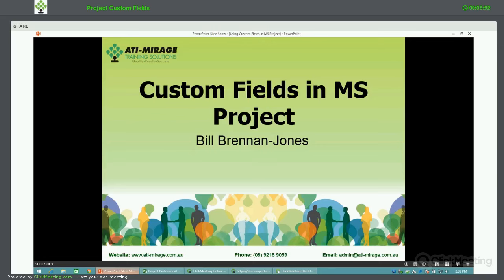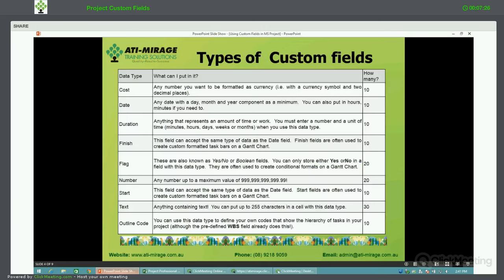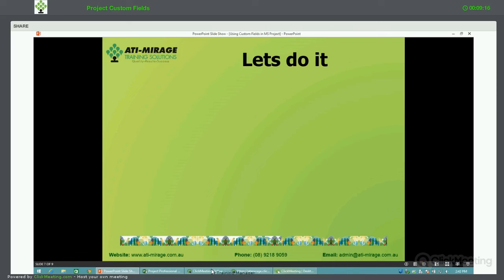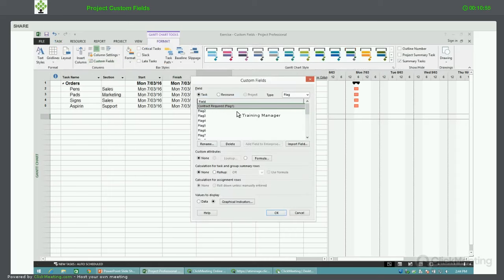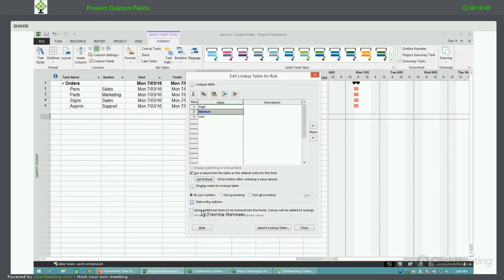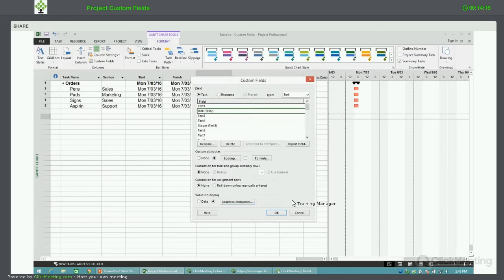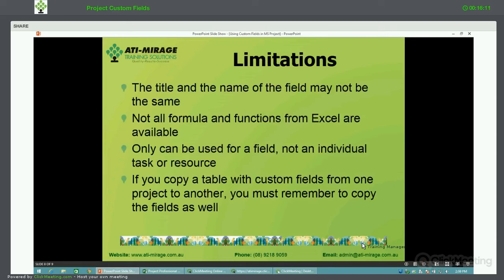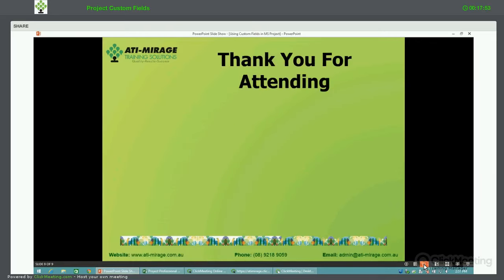Project Custom Fields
Creating and using Custom fields in MS Project